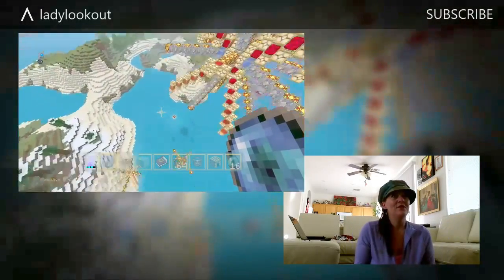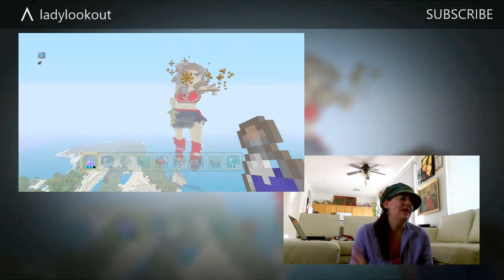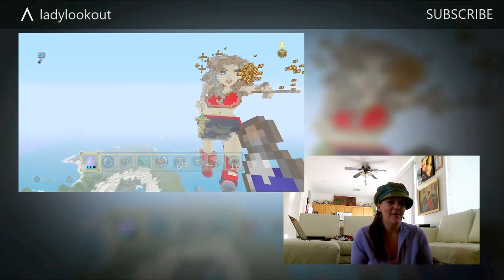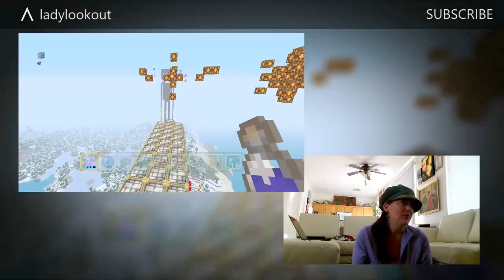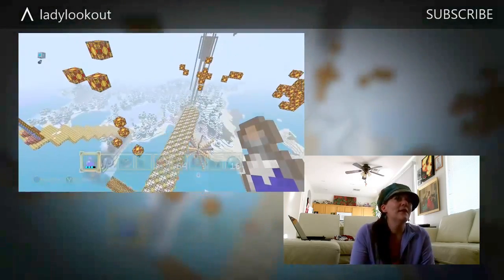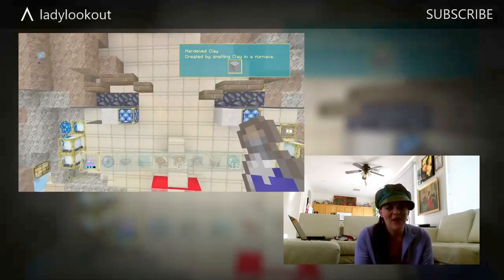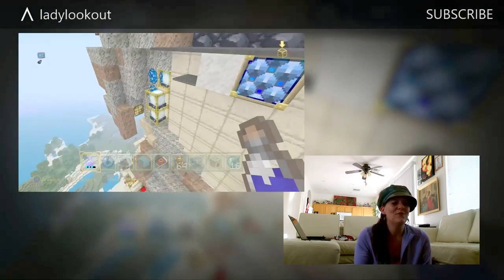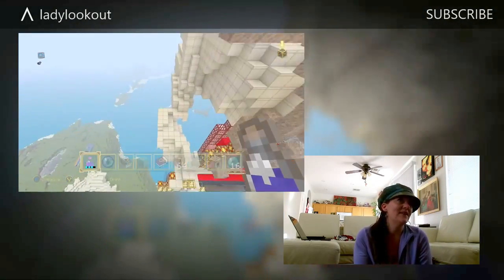Minecraft Anime Pixel Girl 1 of many